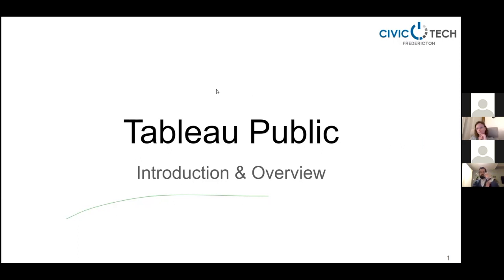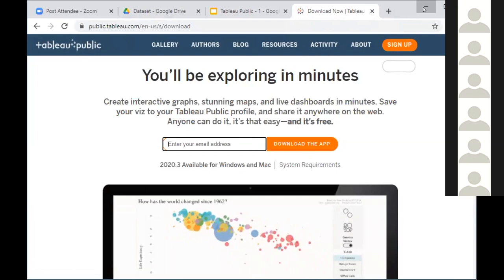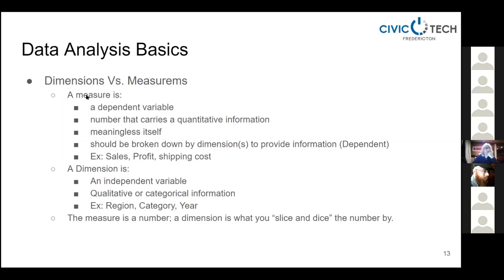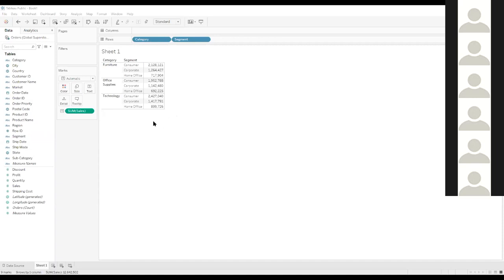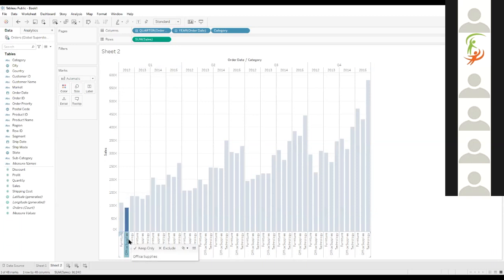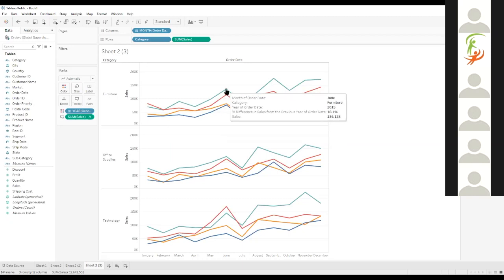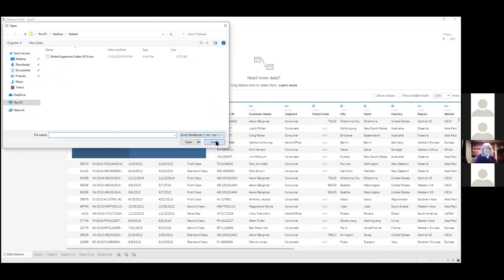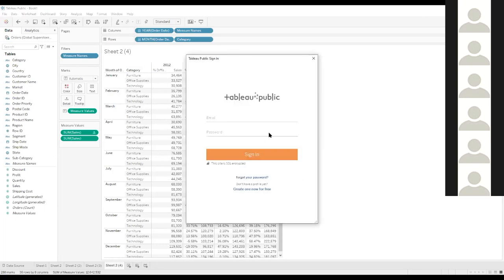Tableau Training - Part 1 of 4 Civic Tech Fredericton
The first of four Tableau Public training sessions, but on by one of our Tableau Certified Civic Tech Fredericton volunteers.